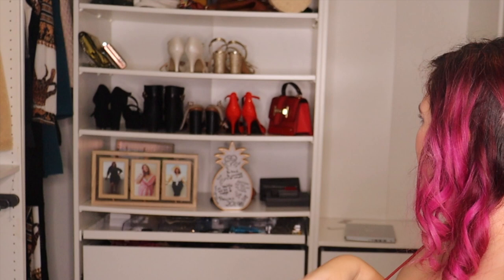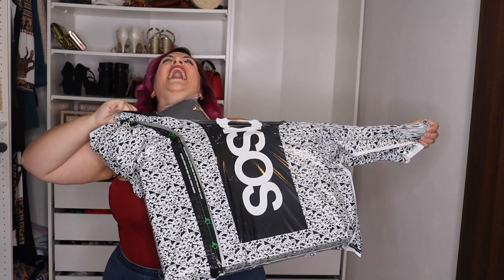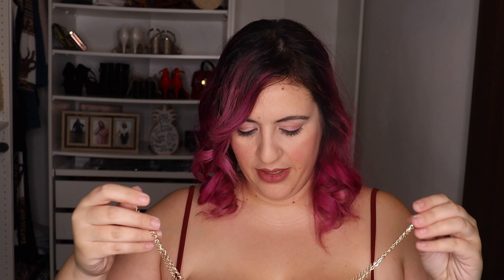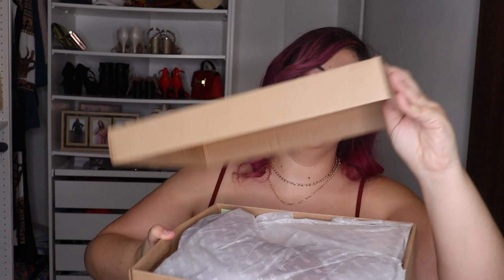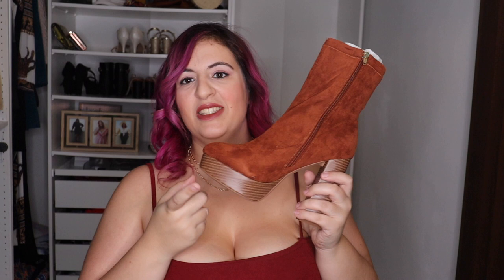Vlogtober Day 13: My Asos shoes arrived | Shoes Try on Haul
Happy October 13th all, hope you like the items in this vlog, I know I did. Make sure to check out the links below if you did because they are so pretty.

ASOS DESIGN Wide Fit Priscilla pointed high heels with chain in black
€29.35
Black polished
EU 41

ASOS DESIGN Wide Fit Blake platform sock boots in tan
€25.50
Tan
EU 41

River Island embossed monogram crossbody bag in black
€35.99
Black
One Size

ASOS DESIGN multirow necklace with dolphin pendants in gold tone
€2.55